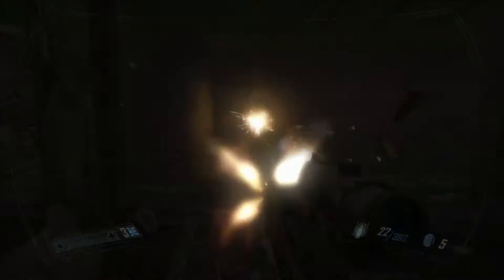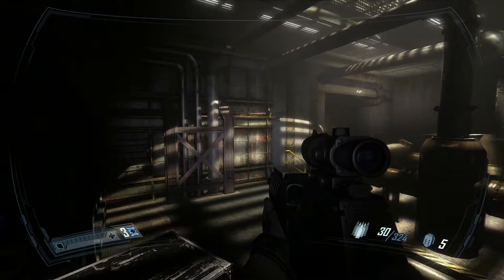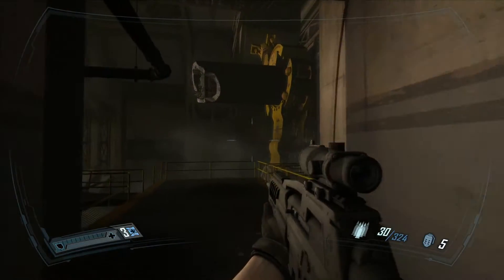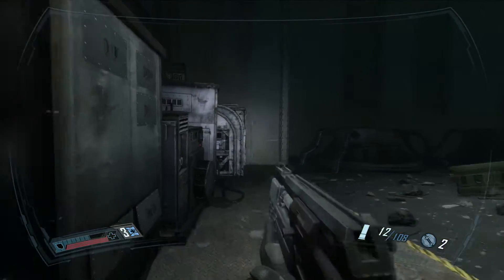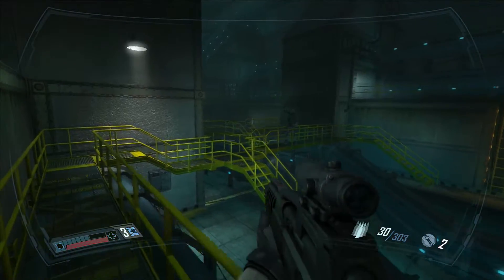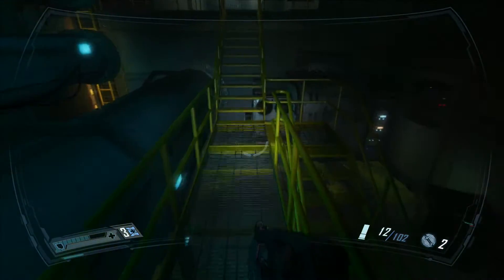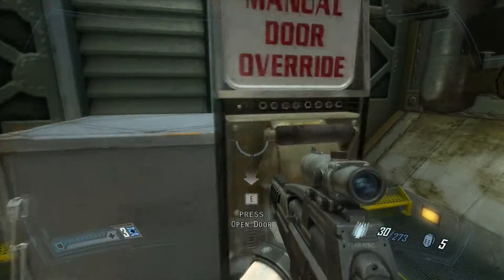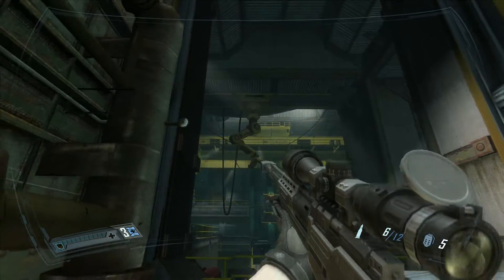Let's Play FEAR 2 Part 14: Tram Ride Fun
Weeeee fun Tram ride to a nuke plant!